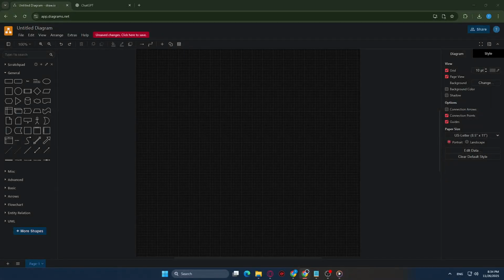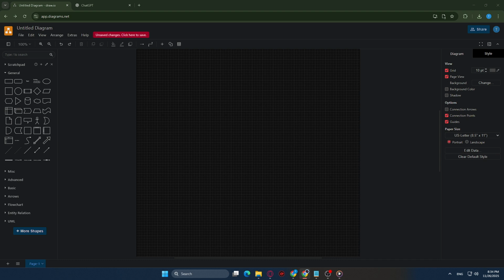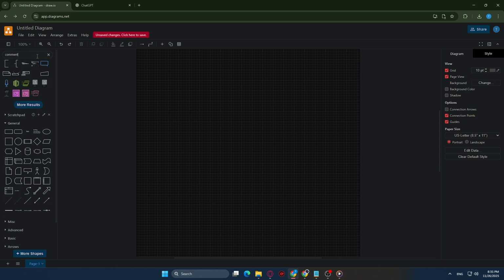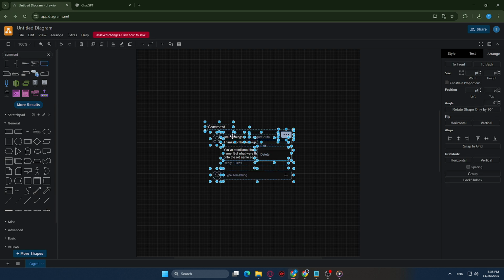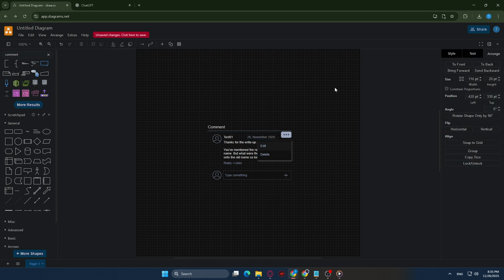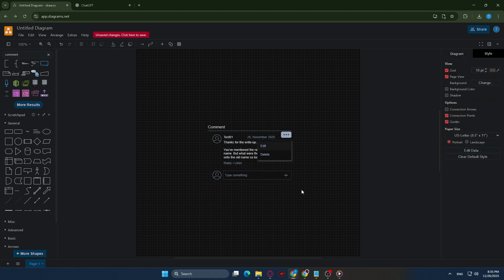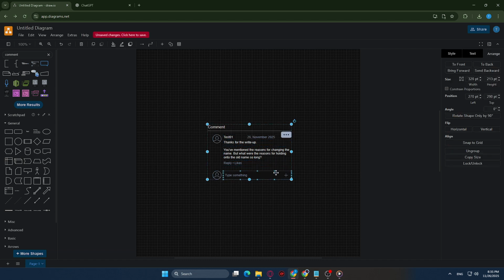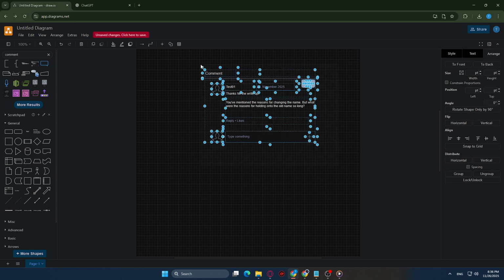How To Add Comment In Draw.io [2026 Guide]